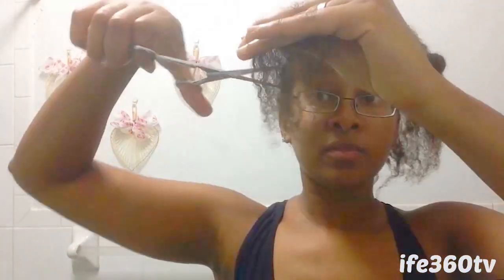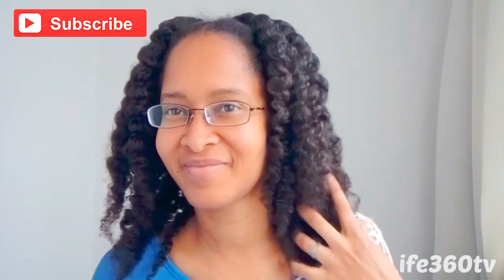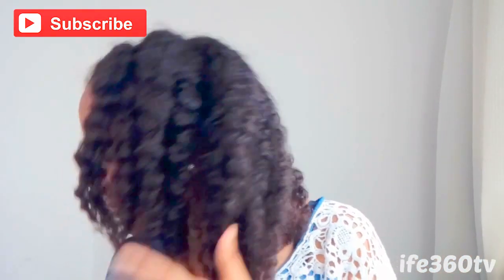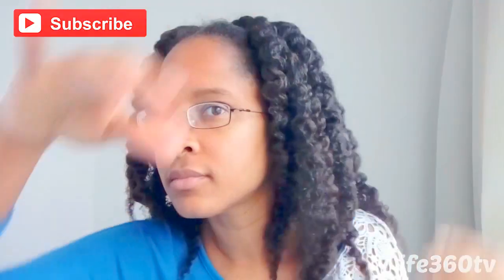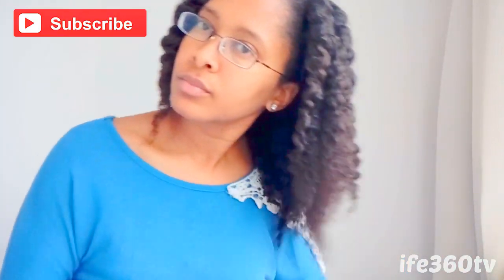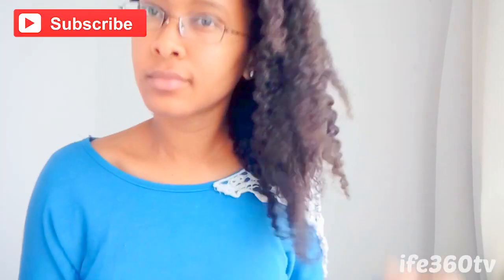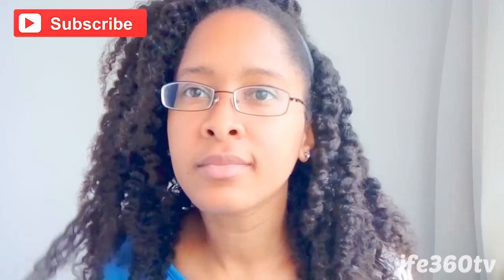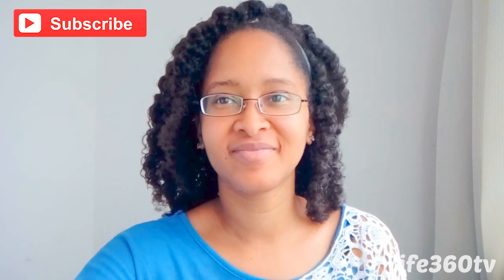How I Trim my Curly Hair and 8 Month Update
I am walking you through how I trim my ends without heat and removing split ends, single strand knots (ssk) also, trimming helps with detangling so that there is less breakage. There is also an update at the end because I filmed this in September 2015, therefore, 8 months later you can see the progress of regrowth and how I maintained length after cutting.

How I trim my natural hair, while still maintaining length!
By ife360TV